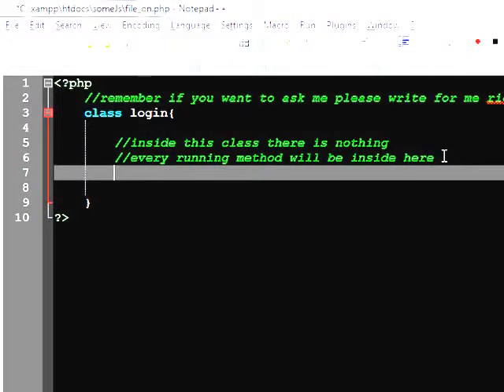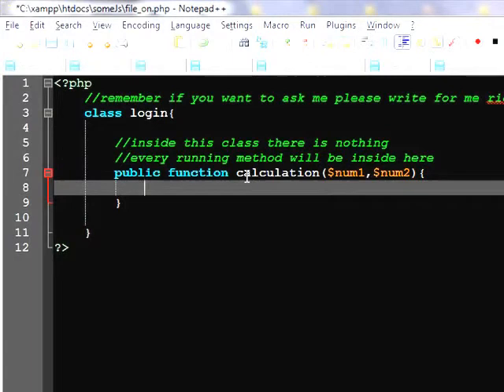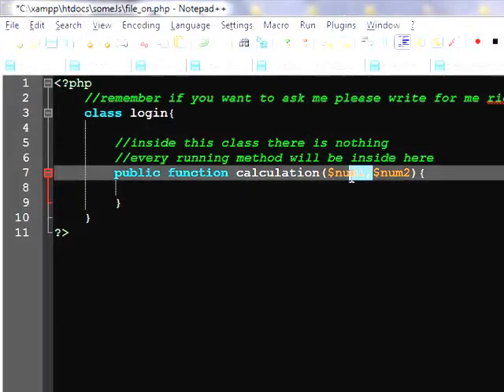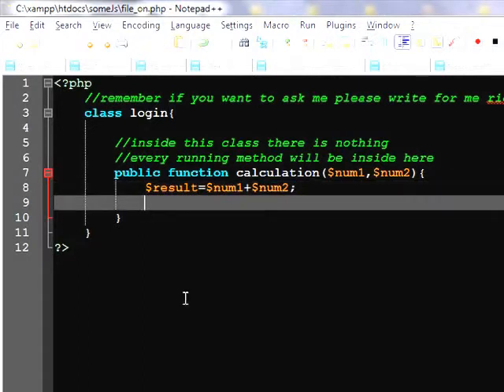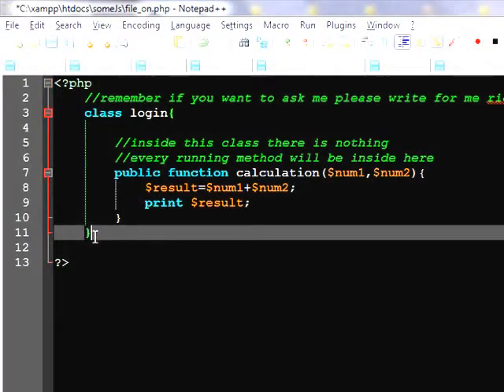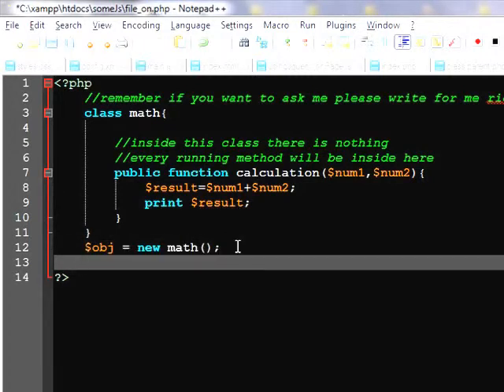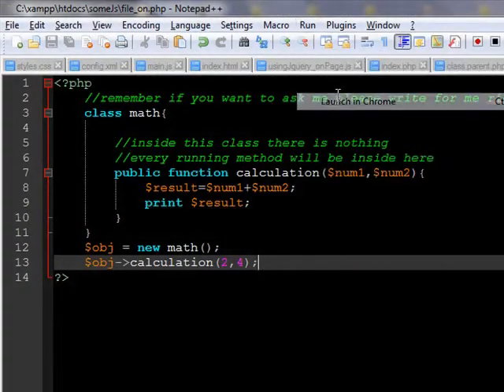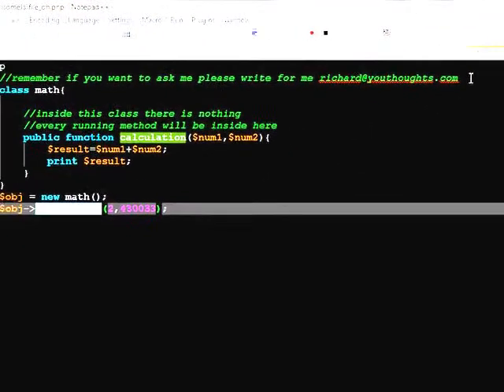Copy of Object Orientad Programming using PHP(part 2)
This is part two enhancing OOP builtin PHP function.